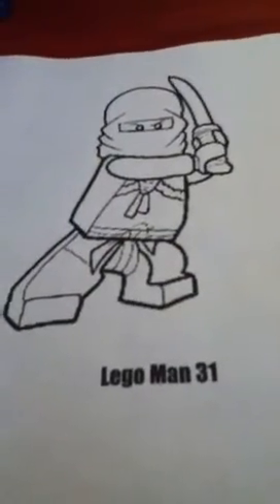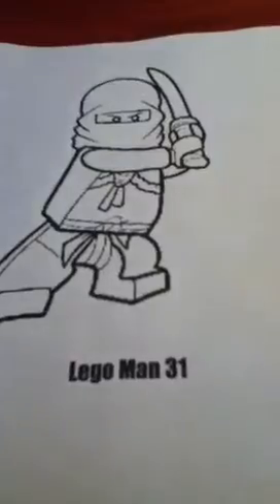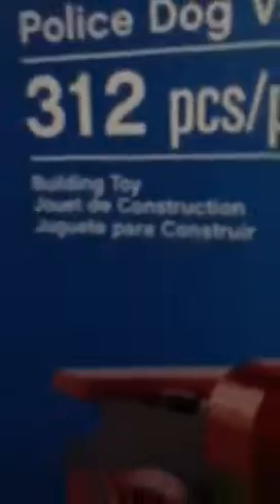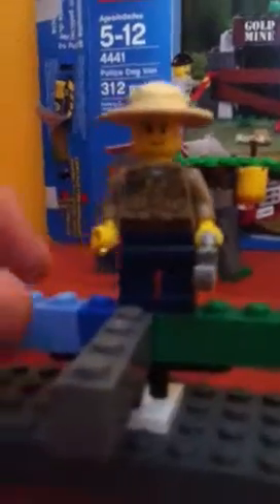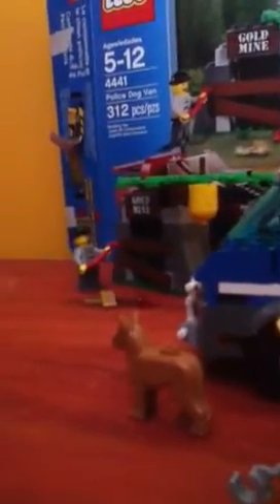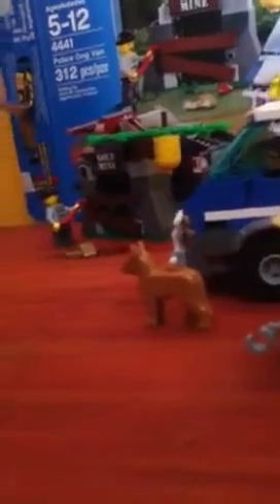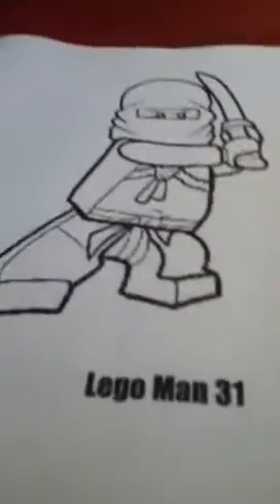Lego man 31 episode 1-police dog van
This video is about the Lego police dog van